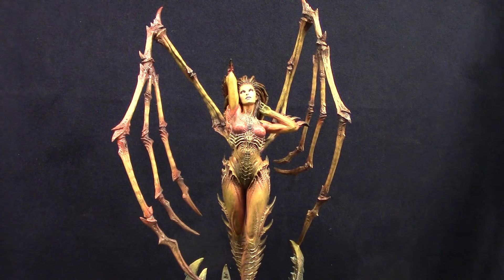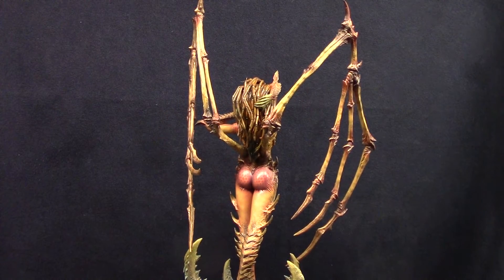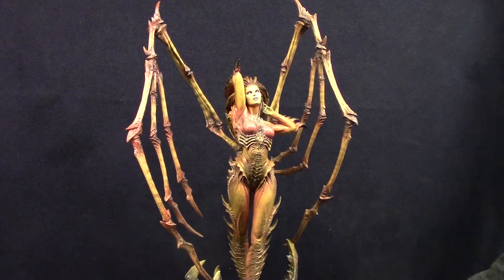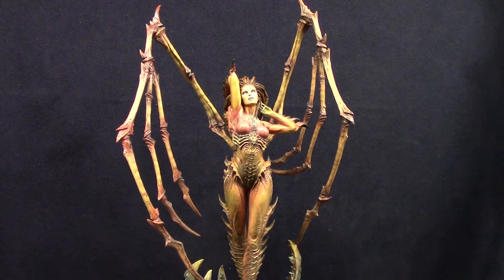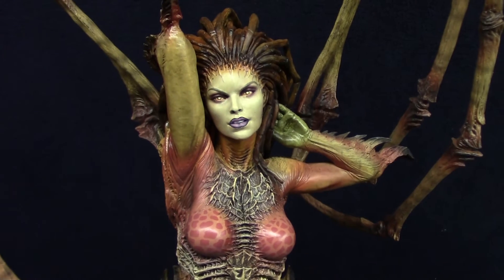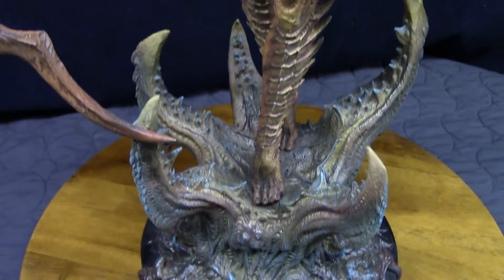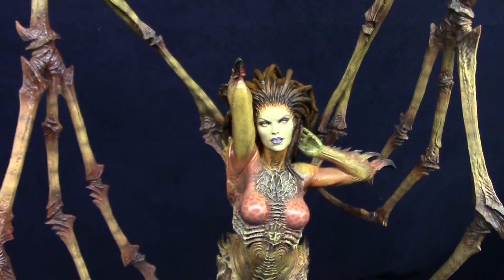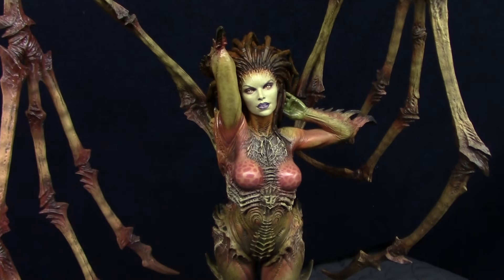Sideshow Kerrigan Queen of Blades Review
This statue is simply stunning, in 1/4 scale from Sideshow collectibles.  I cannot emphasize how awesome this statue is .  As an avid gamer this character is one of the best protagonists of all time.  I will be trying to review at least 1 statue a week so I would love it if you would either leave comments good or bad. And I would appreciate you hitting that like or follow button!  Enjoy!